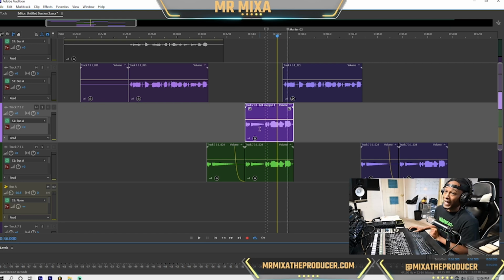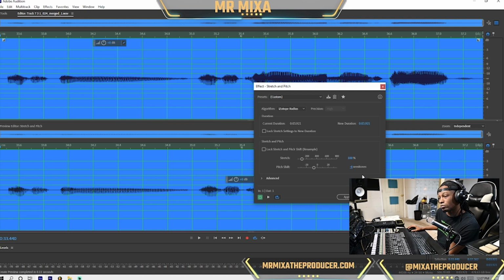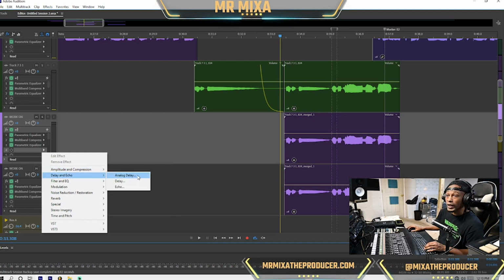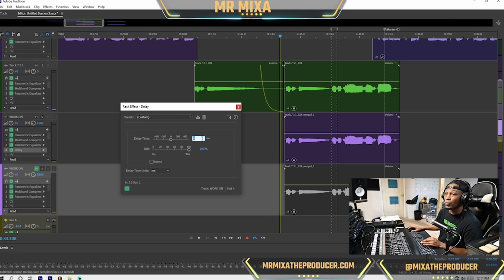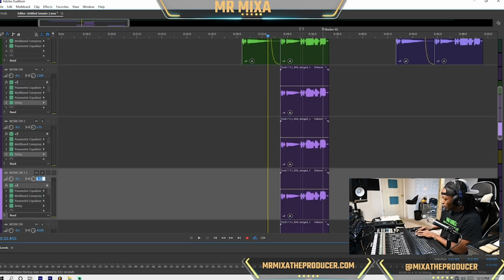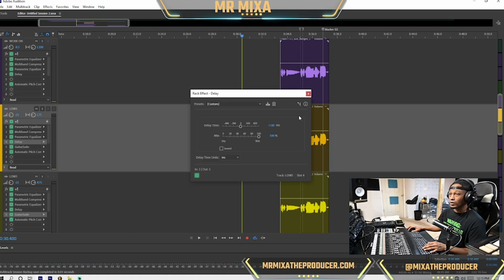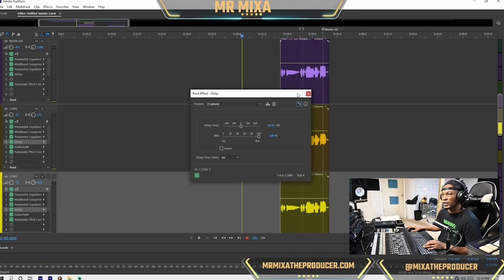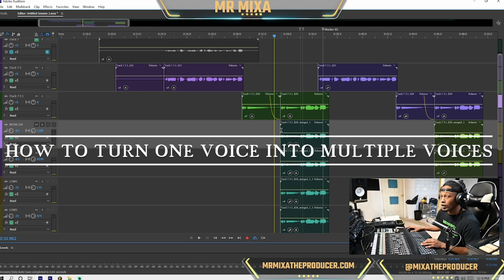How to Turn One voice into multiple voices in Adobe Audition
ALL INPUT IS GREATLY APPERCIATED.
mrmixaproductions LLC
*BEATS*TYPE BEATS *MUSIC VIDEOS*HOW-TO ADOBE AUDITION*NEWS PODCAST*SKITS